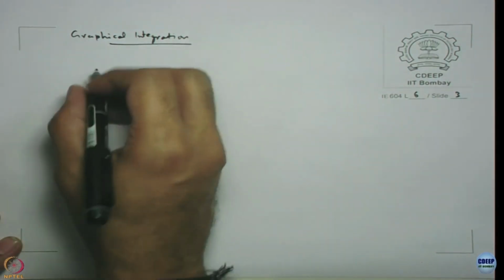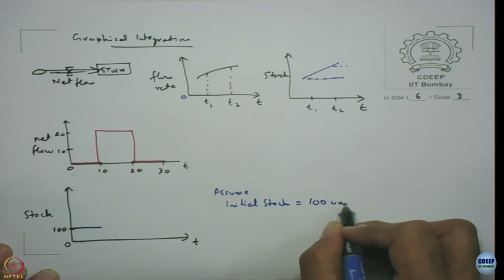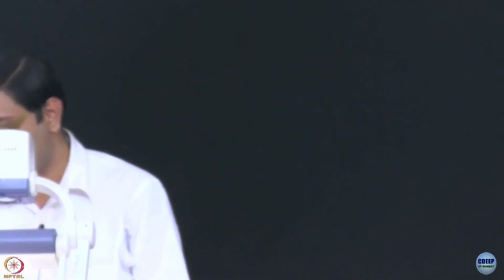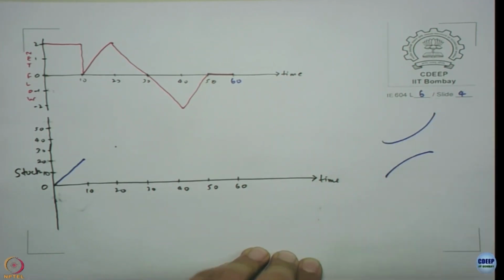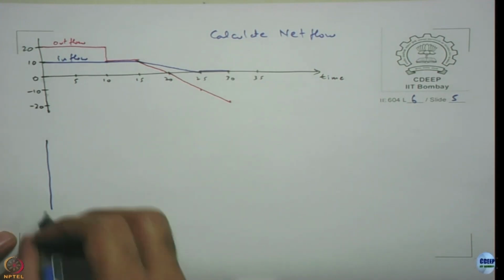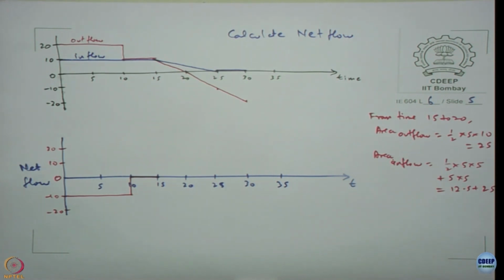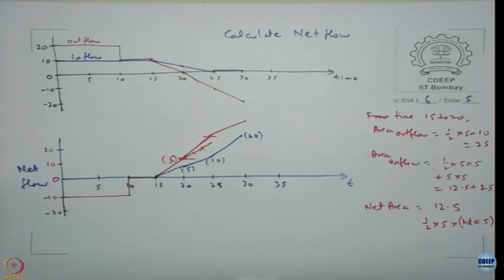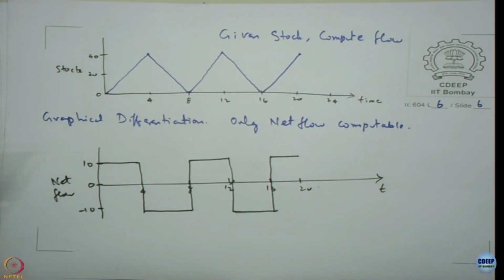Lecture 14: Graphical Integration